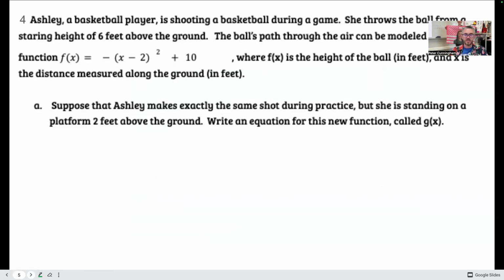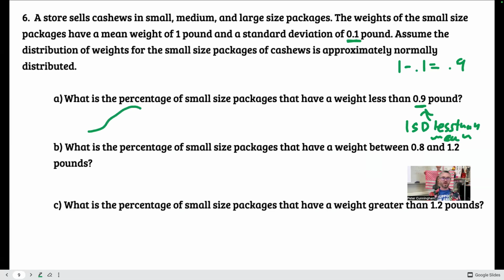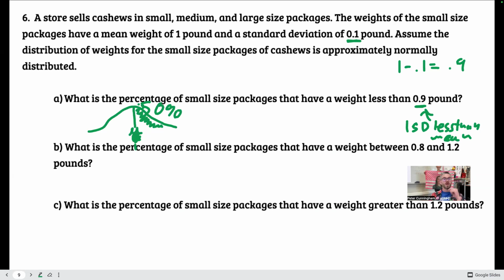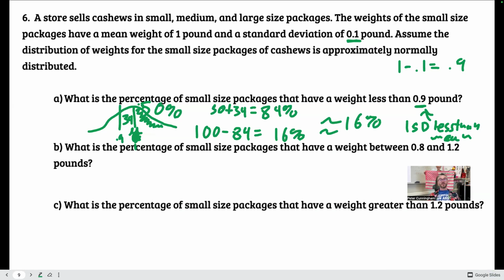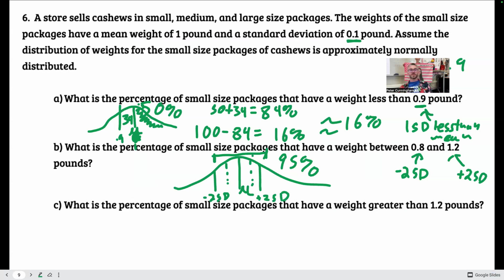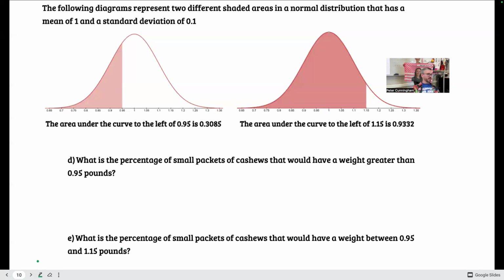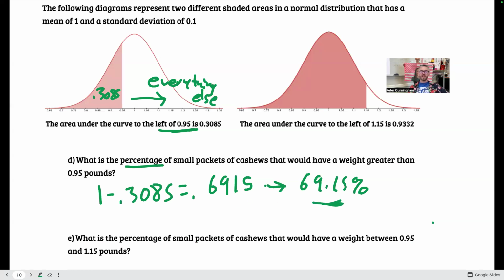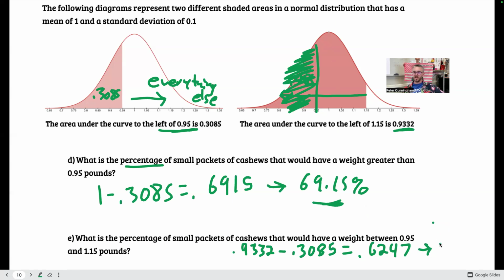Algebra 2 stats exam review